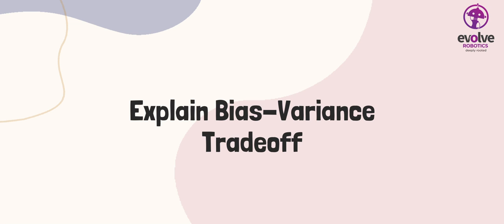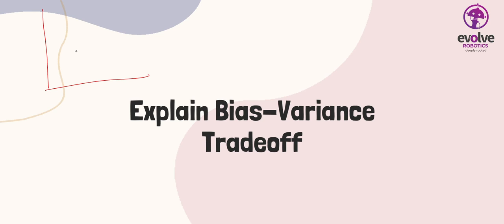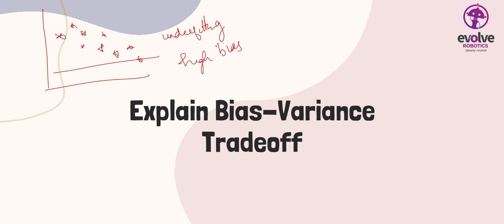Bias-Variance Tradeoff Made Simple | Machine Learning Made Easy by Evolve Robotics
📊 Confused between Bias and Variance in Machine Learning?
This video breaks it down visually and intuitively so that even beginners can understand!

Why is the Bias-Variance Tradeoff so important?

How to achieve the perfect balance in your ML models!

Perfect for students, AI enthusiasts, and anyone stepping into the world of Machine Learning & Data Science.

📚 Watch till the end for a simple analogy you'll never forget!

💡 Presented by Evolve Robotics, your companion in the world of Robotics, AI & STEM education.